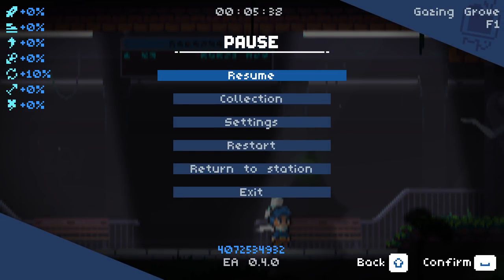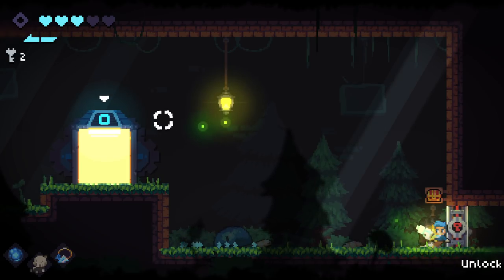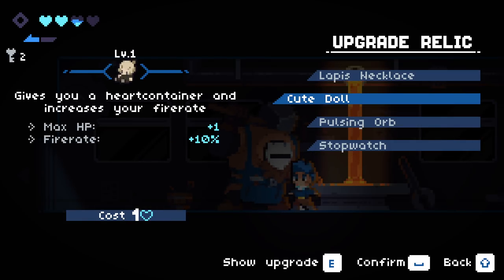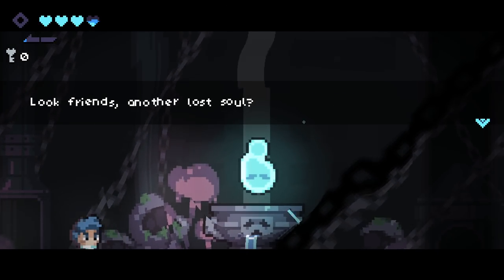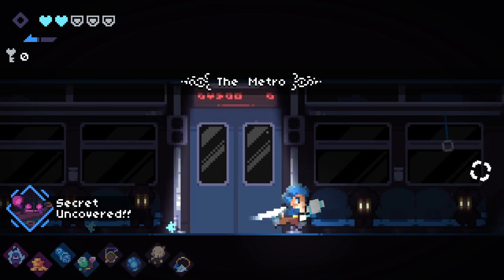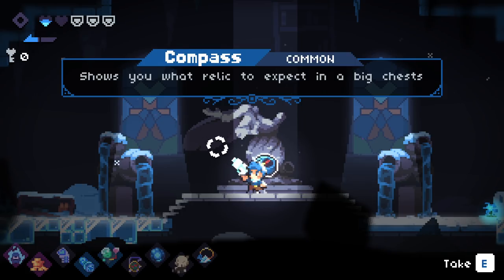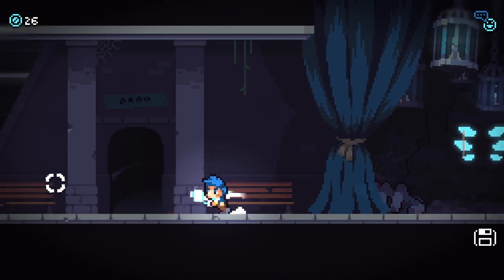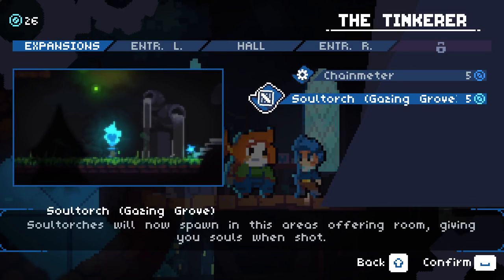ARID ATHENAEUM & BARGAINING!! | Let's Play Revita | Part 2 | Gameplay